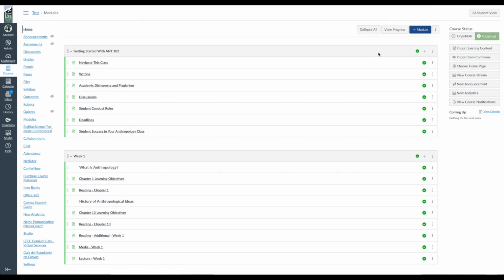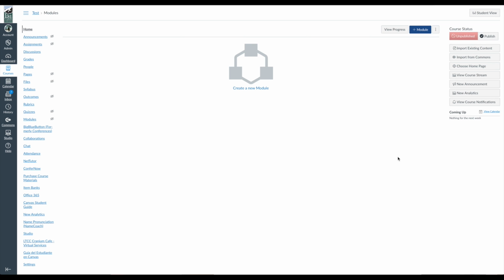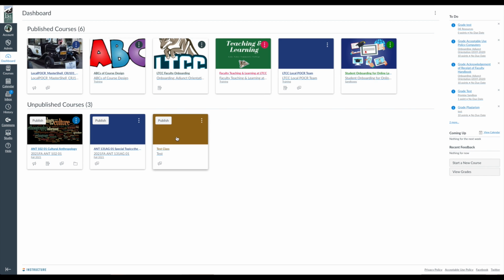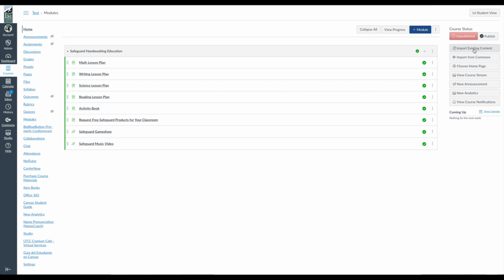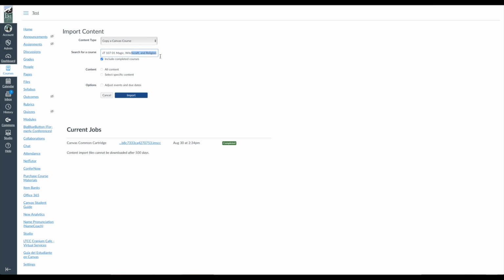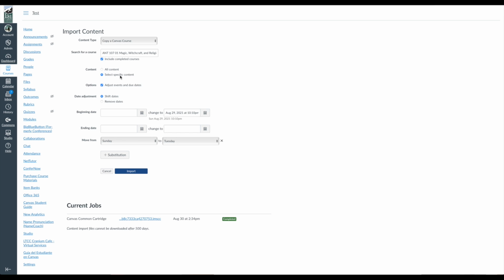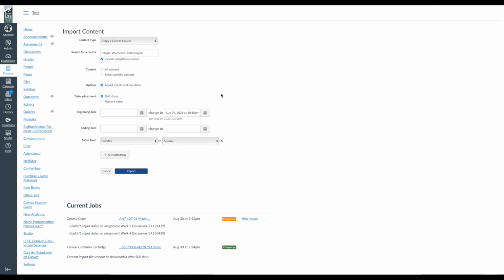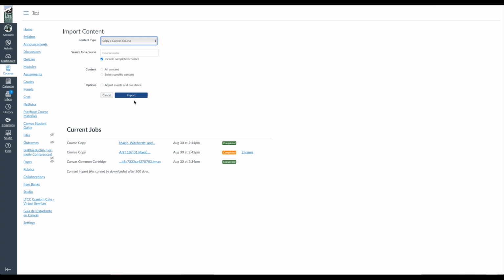Canvas Import (T&L Tips)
Canvas Import
Canvas Commons

Introduction 0:00
Reset Content 2:00
Import from Canvas Commons 3:00
Import from Previous Class 5:00
Conclusion 14:30